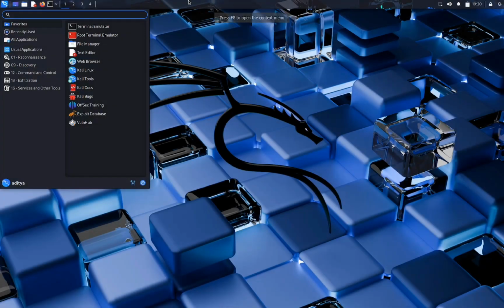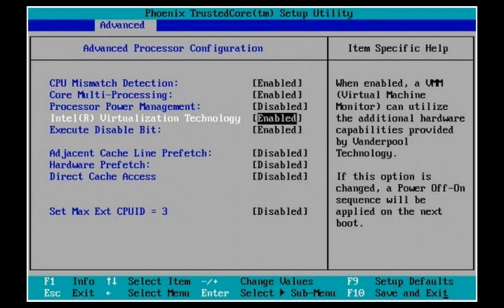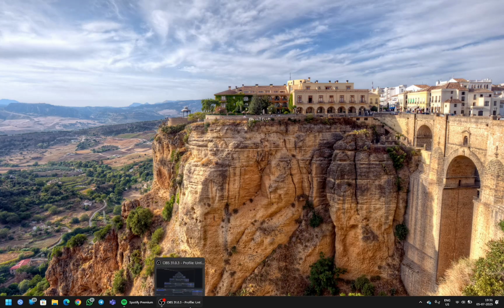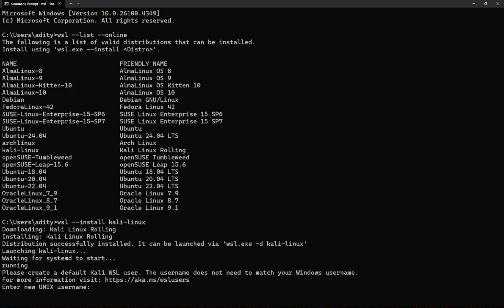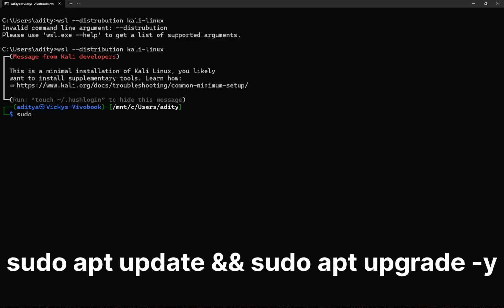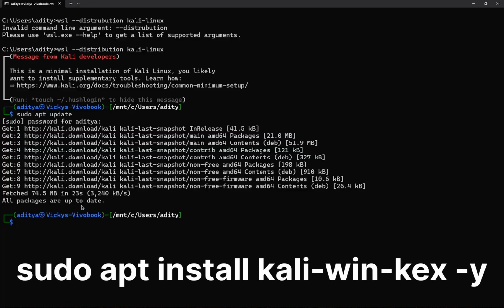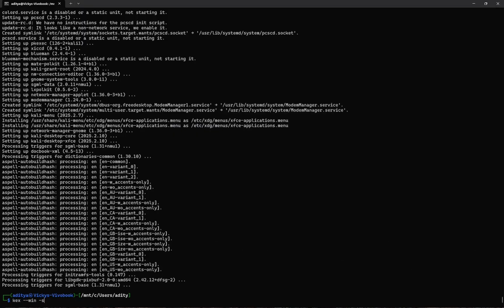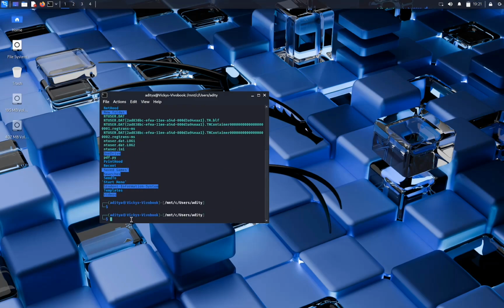How to Run Kali Linux on Windows 11 Using WSL2 + GUI | Installation Guide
🔧 Learn How to Run Kali Linux on Windows 11 with WSL2 + GUI!

Want to use Kali Linux tools without dual-booting or using a VM? In this step-by-step tutorial, I’ll show you how to install and run Kali Linux on Windows 11 using WSL2 (Windows Subsystem for Linux) with full GUI support.

🚀 What You’ll Learn:
✔️ How to enable WSL2 on Windows 11
✔️ Installing Kali Linux via the Microsoft Store
✔️ Setting up GUI using Win-KeX or X11
✔️ Running ethical hacking tools with graphical interface
✔️ Common fixes and troubleshooting

🖥️ Perfect for:

👉 Cybersecurity enthusiasts

👉 Ethical hackers

👉 Developers looking to test Linux tools

👉 Anyone who wants Kali on Windows without virtualization!

📌 Useful Commands & Links:
(Include links to official Kali WSL page, GitHub resources, etc.)